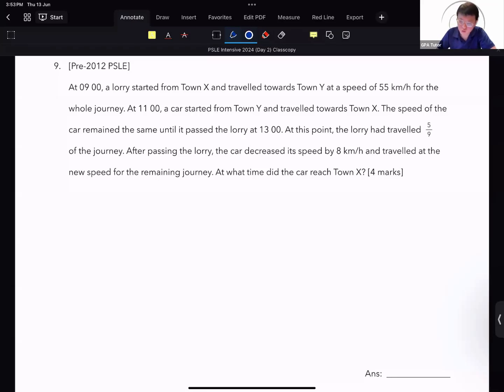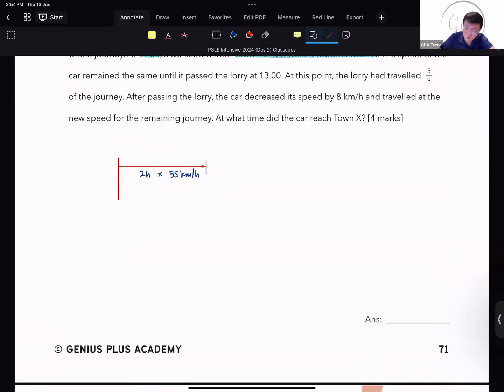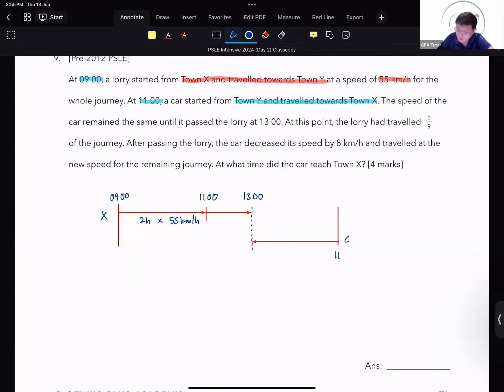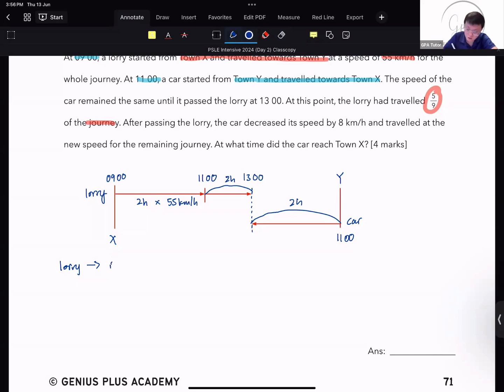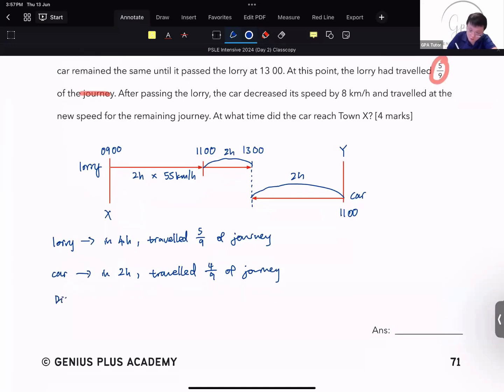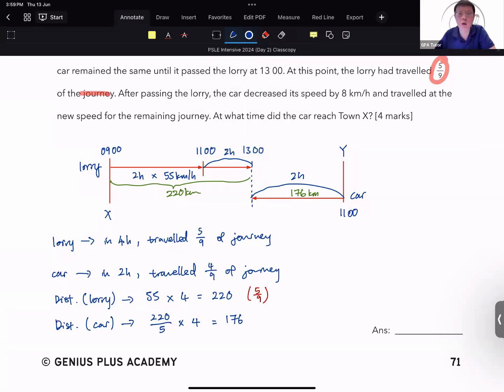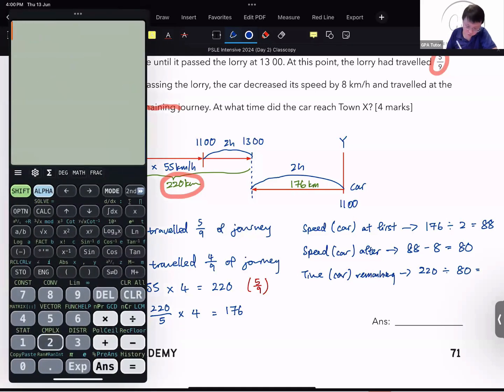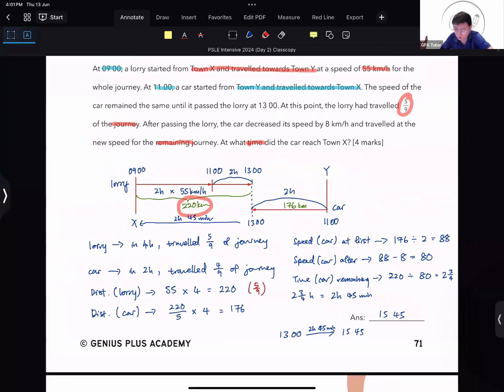Answers to Math Intensive Type 9 Question 9 (PSLE Math Pre-2012)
To aid your PSLE preparation, we will upload some videos from our Math Intensive Programme on our website.
We strongly encourage parents to register for our Math Intensive Camp to help their children with their PSLE Preparation. This programme covers 10 Key Question Types (essentially 40-60% of their PSLE), allowing your child to learn how to identify and solve such questions.